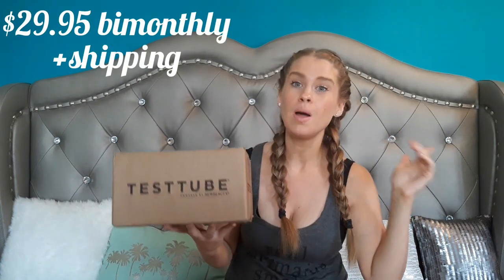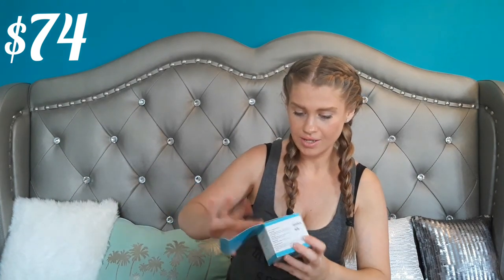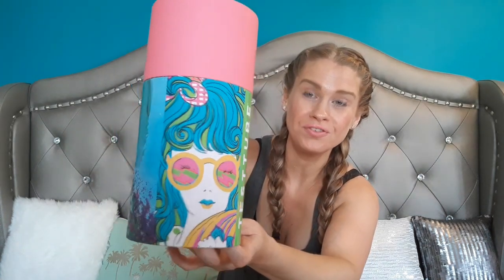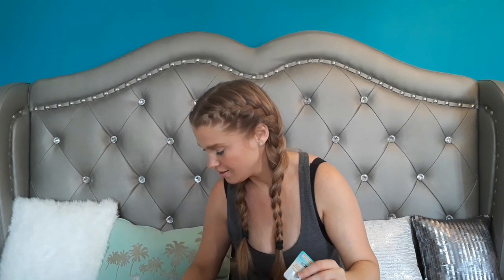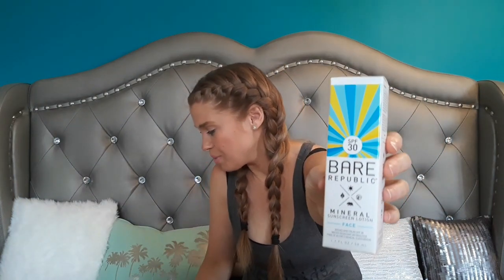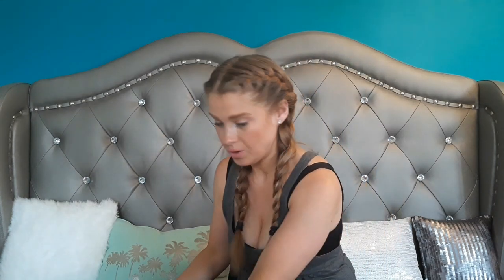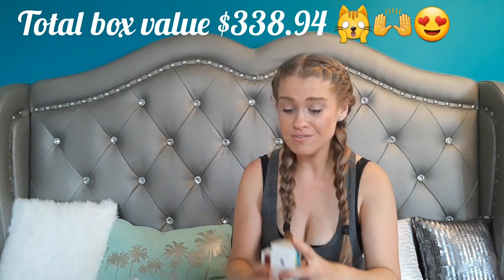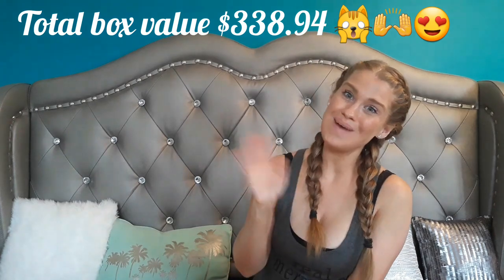Test Tube Beauty July 2019 | the BEST beauty subscription ever!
Test Tube Beauty July 2019

Hey Guys! Welcome to my new channel dedicated to Beauty, Health, and Wellness!

This is the Test Tube Beauty Box for July/August 2019! It is bimonthly and only $29.95 plus shipping! This is my all time favorite subscription box, hands down!! Can you even believe the total value of the box?? What is your favorite item?

Join Ibotta for awesome rebates on your every day purchases!! Use code MWSVSTM
For bonus cash when you sign up!

🏃‍♀️FabFitFun
Join here:
$10 off your first box

💄LIV Beauty Box
Join here:

💍mintmongoose
Get $5 off your first month!